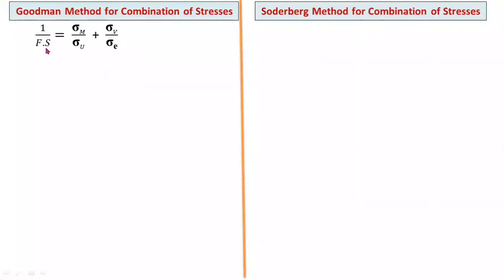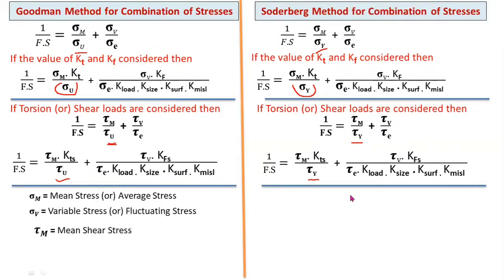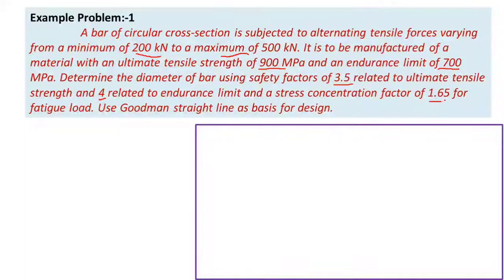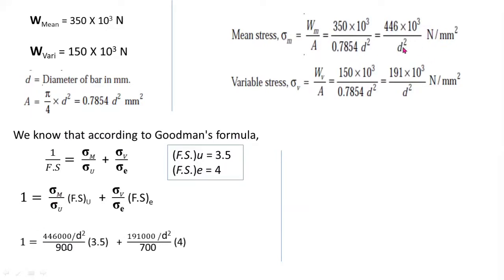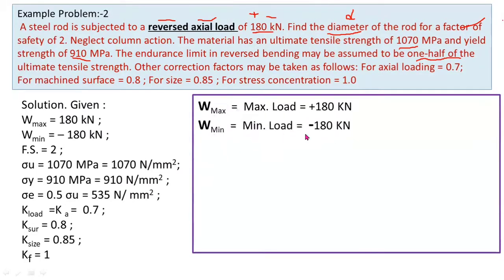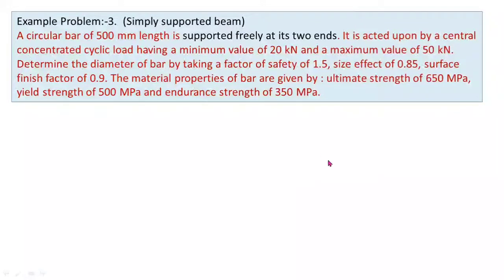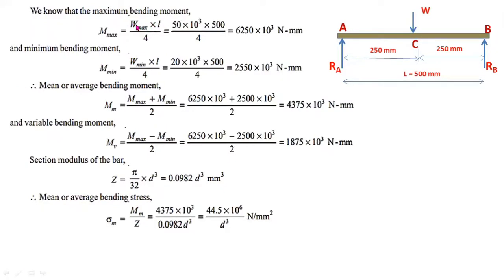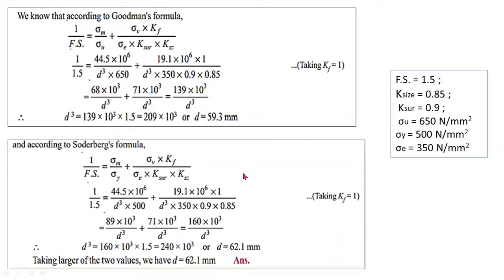JNTUK R19 II ME Sem 2 DMM 1 Unit 2 Lecture 27 Problems on fatique loads